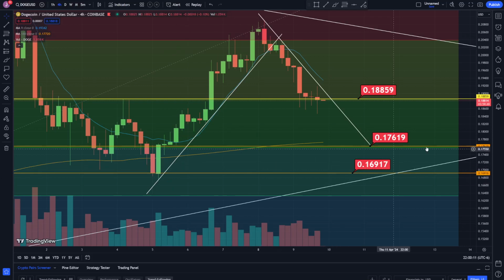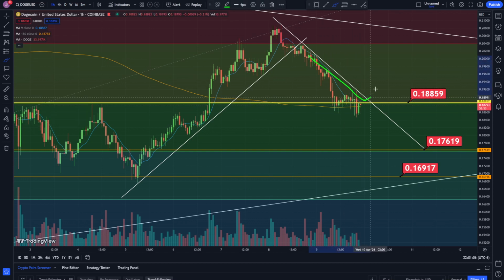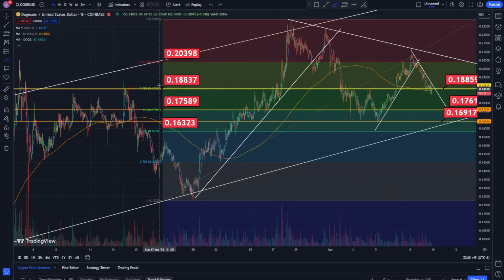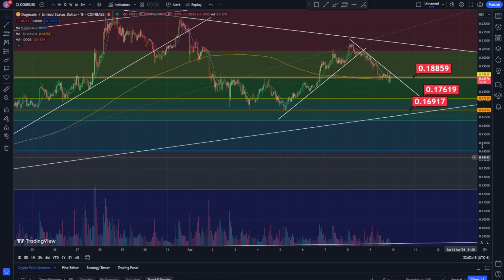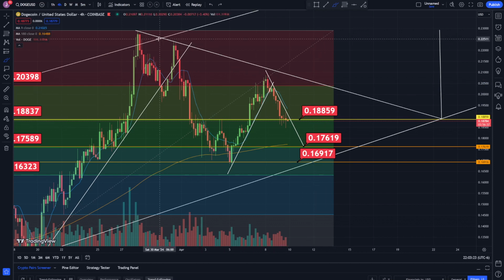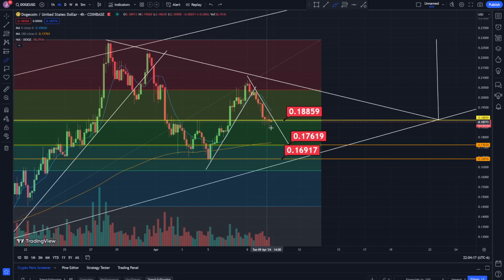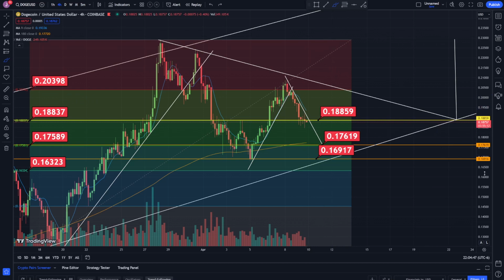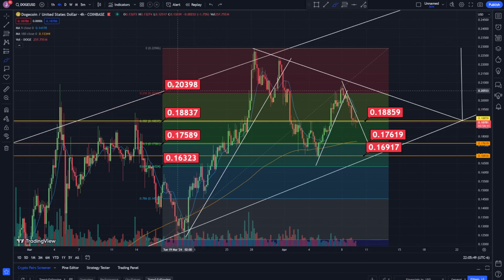Dogecoin Going Down Target .17619